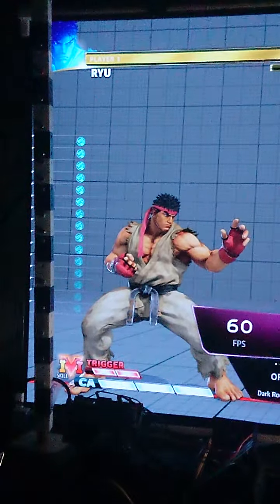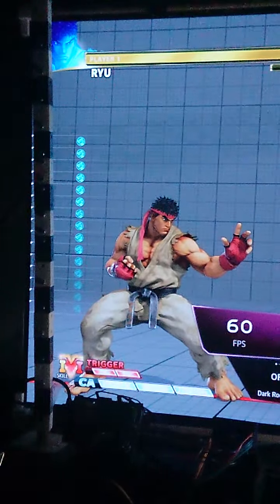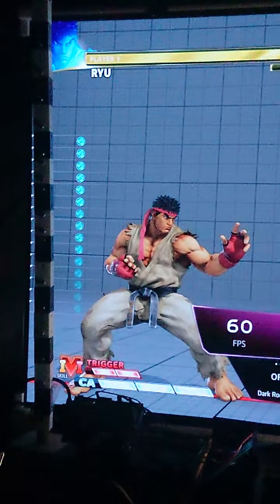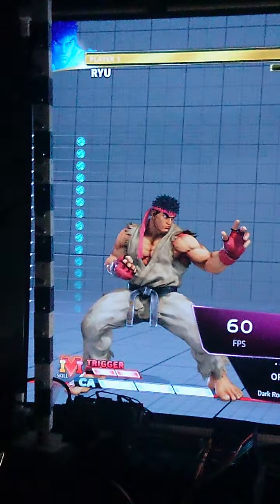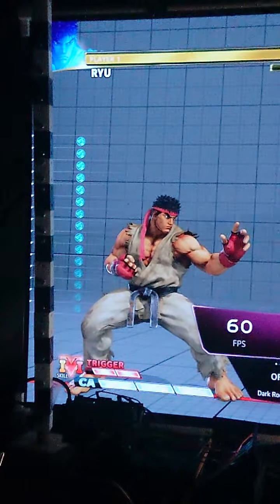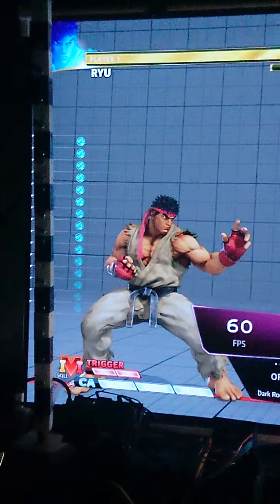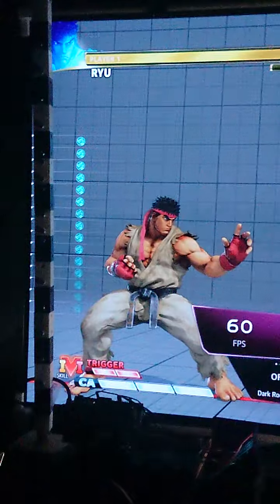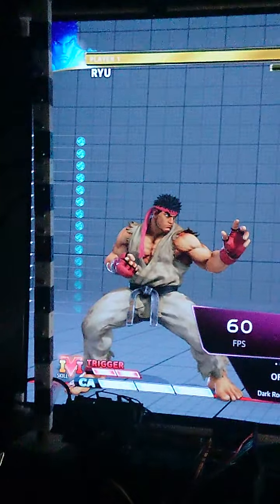60fps content on 120hz monitor. SFV on PS4slim on LG C2.